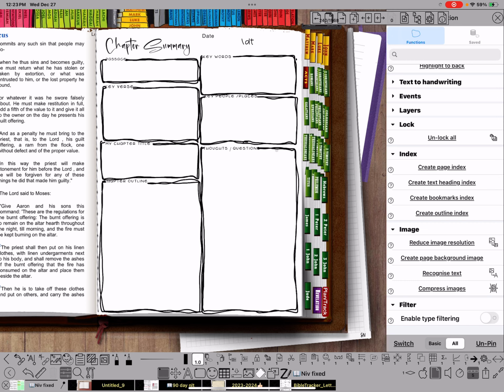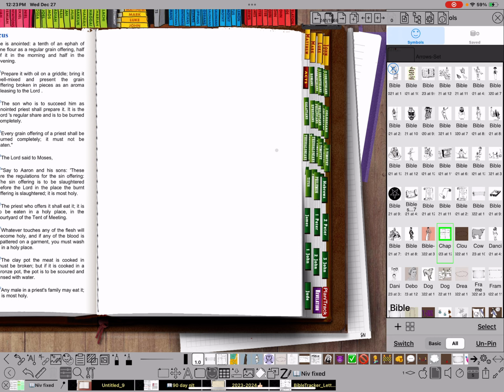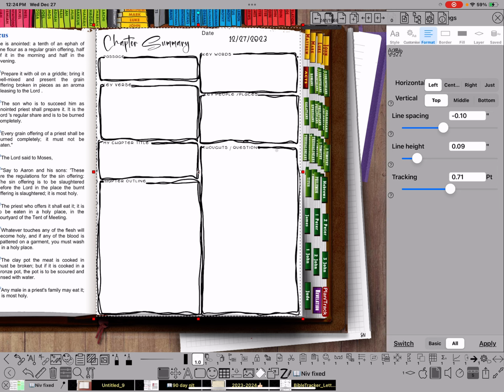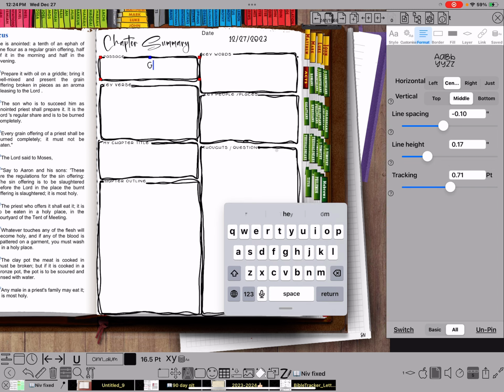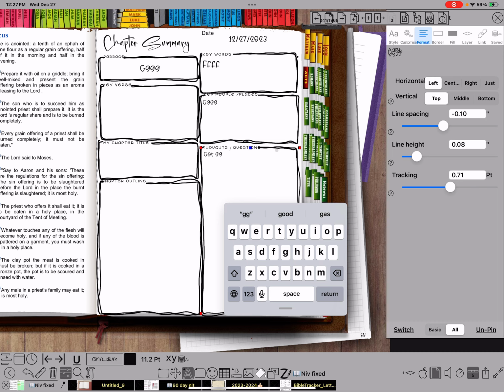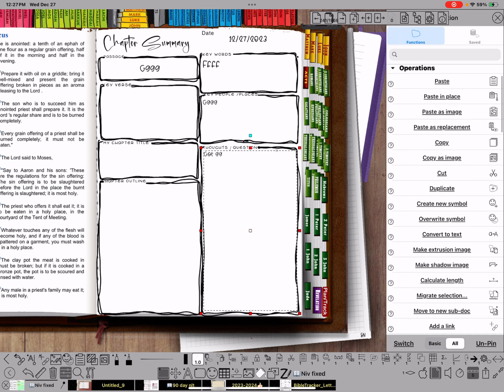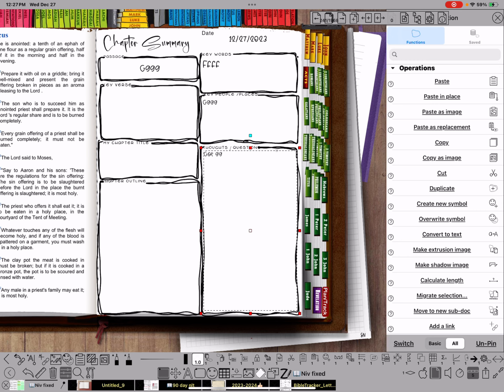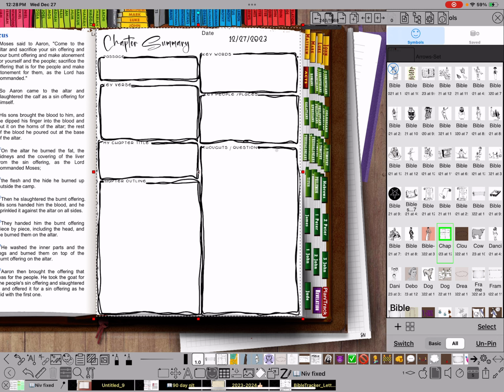Using ZoomNotes- Using The PDF Form-Fill My Way